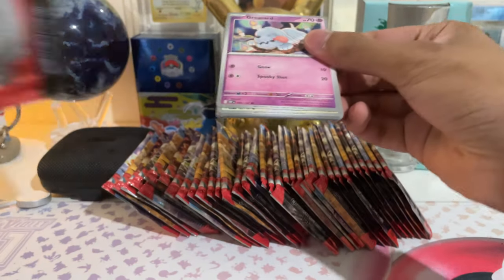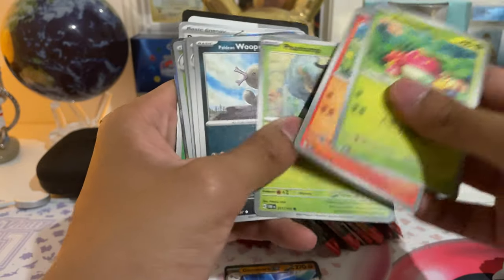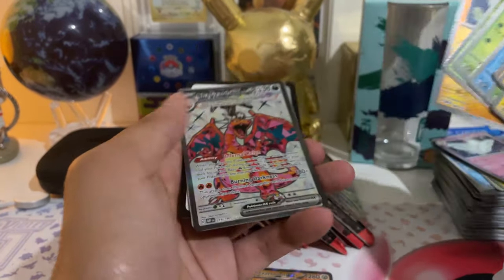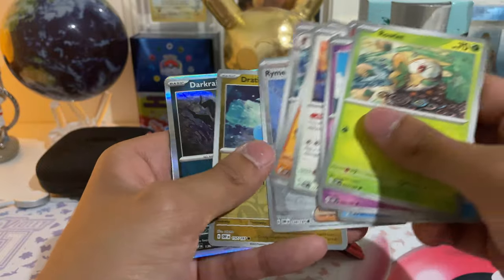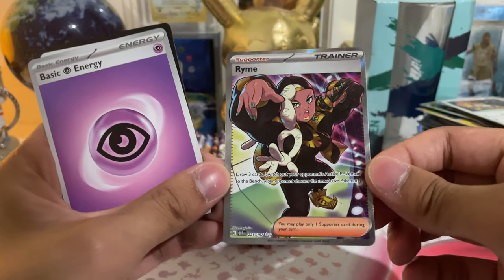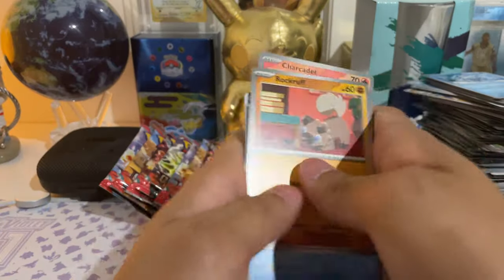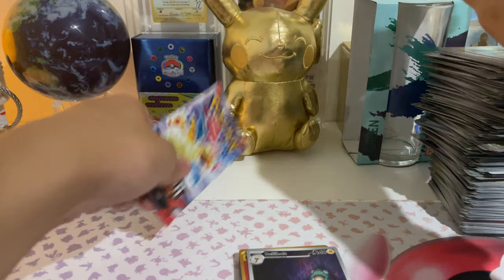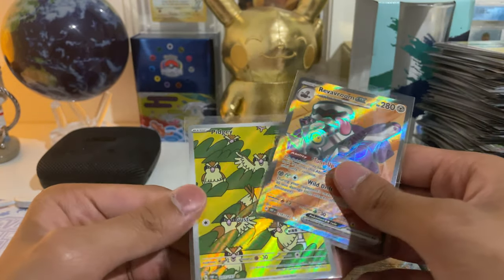Charizard Hunting!! (Obsidian Flames Pokemon Booster Box Opening)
Opening 36 Pokémon Obsidian Flames Booster Packs! (Booster Box) Hunting for some Charizards!